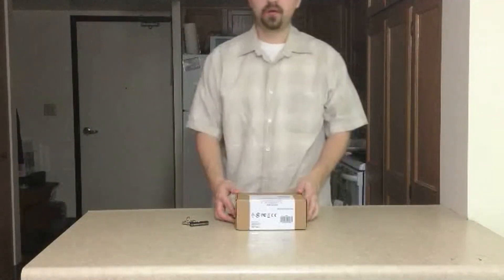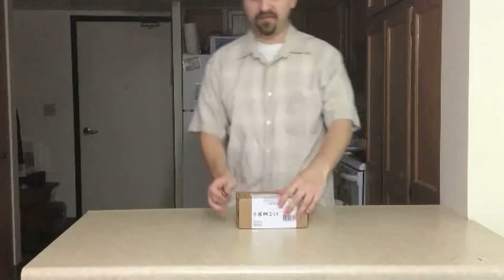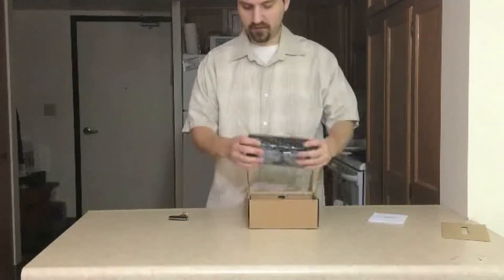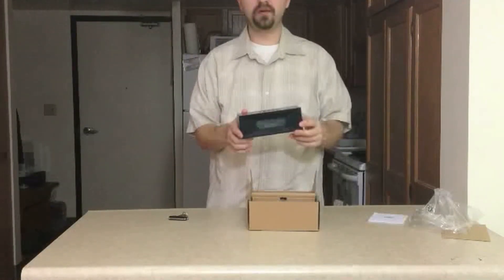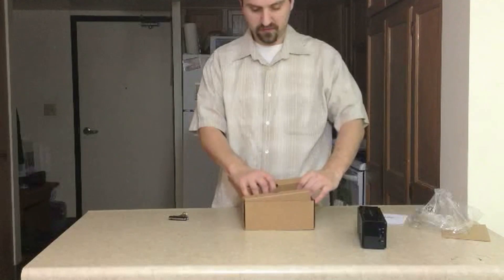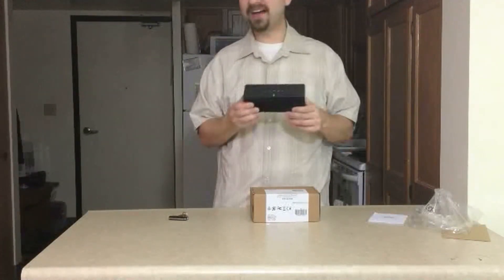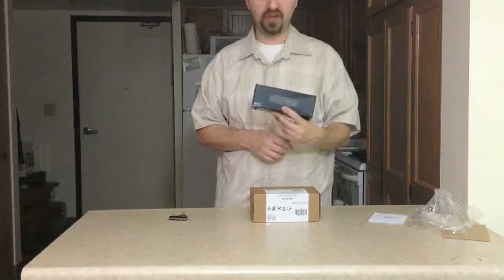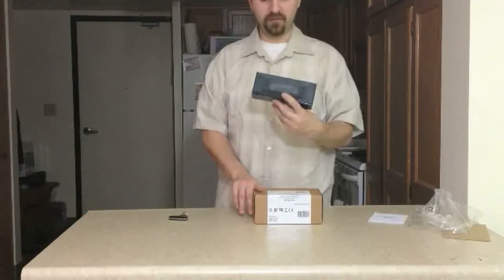AmazonBasics Portable Bluetooth Speaker - Unboxing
Unboxing of the AmazonBasics Portable Bluetooth Speaker.

Purchase this speaker

NOW ONLY $30!